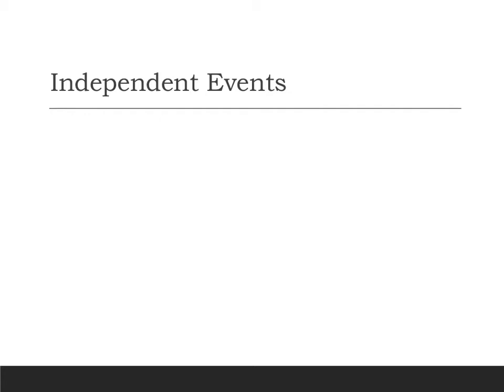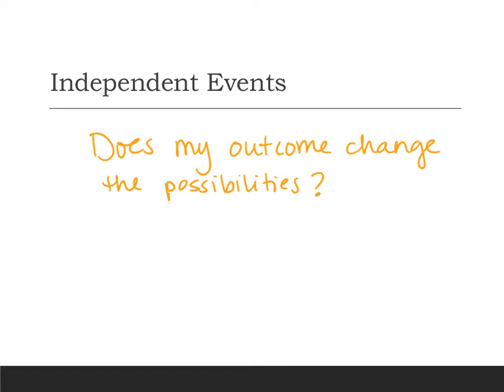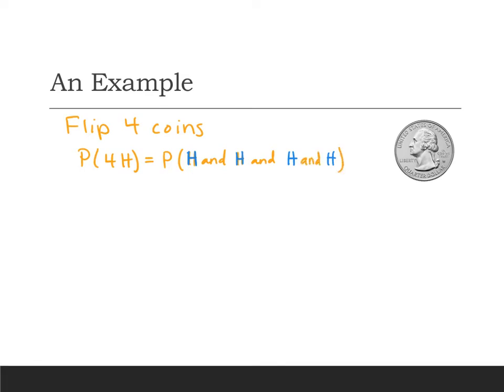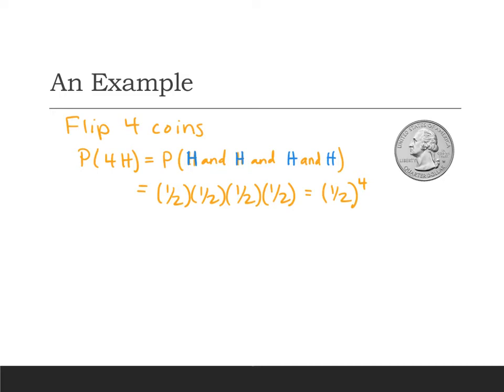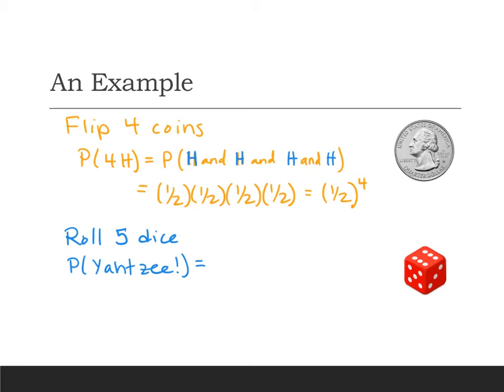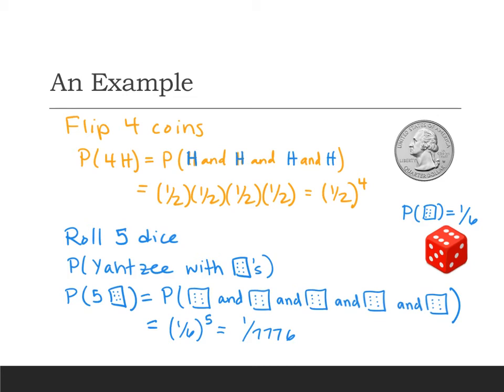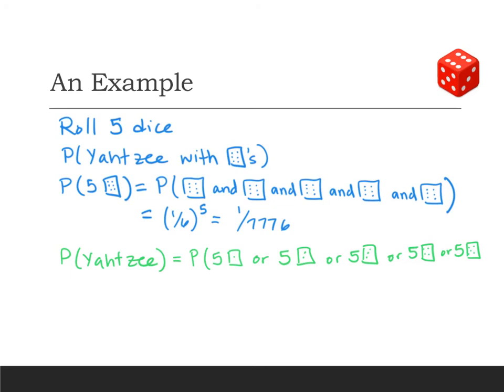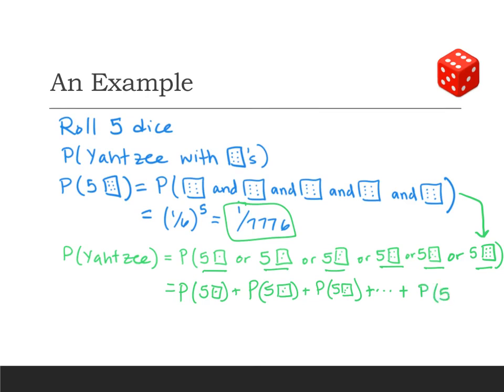Section 5.3 Part 1